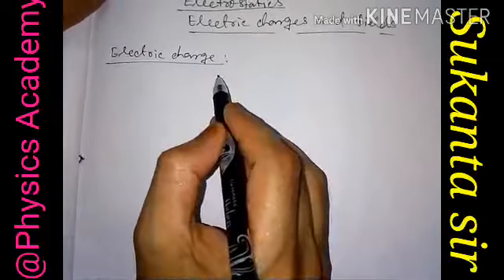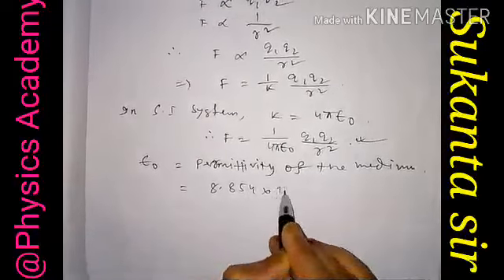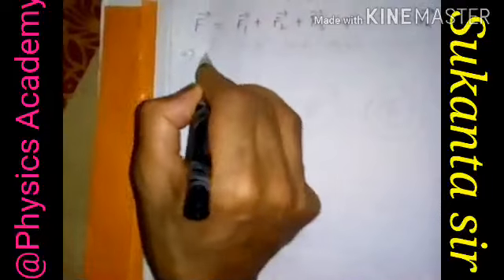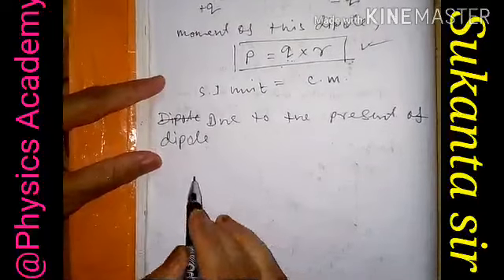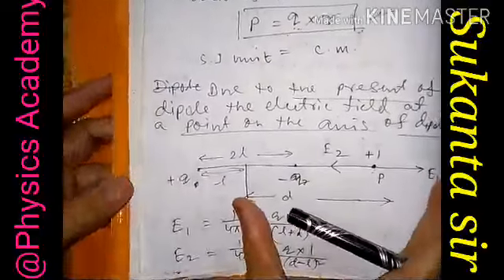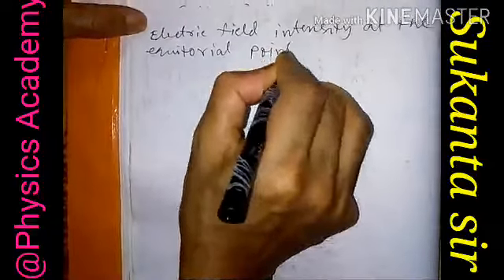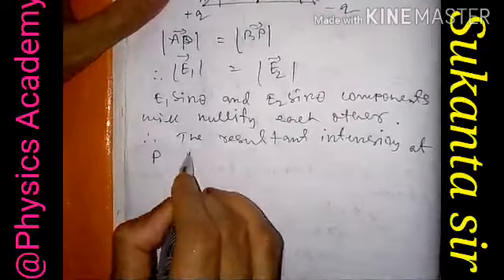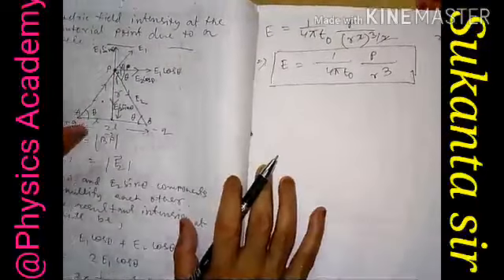Electrostatics || Electric Charges and Fields || Class XII || Explained by Sukanta sir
Hello students, today I will explain you an important lesson of class XII i.e., ELECTRIC CHARGES AND FIELDS. SO watch till end.

Queries in this video:
1. What is electric charge
2. What is Superposition principle
3. What is Coulomb's law
4. What is the electric field intensity at the equatorial point due to a dipole